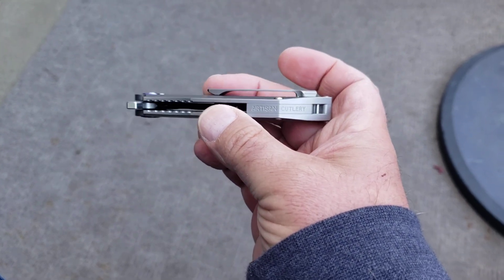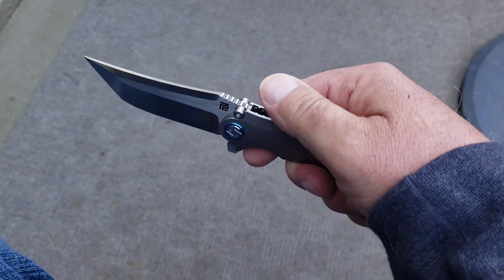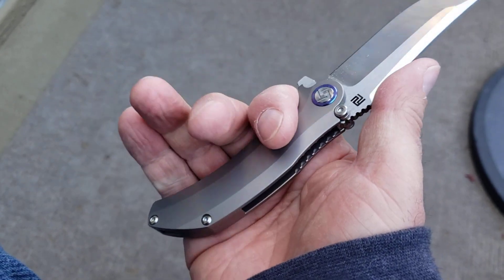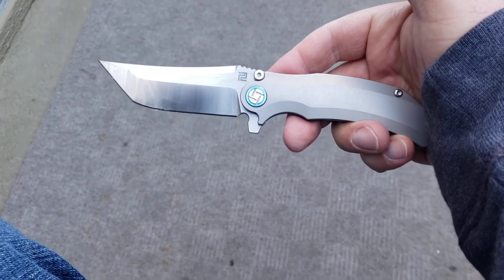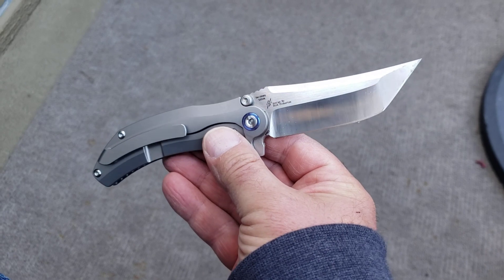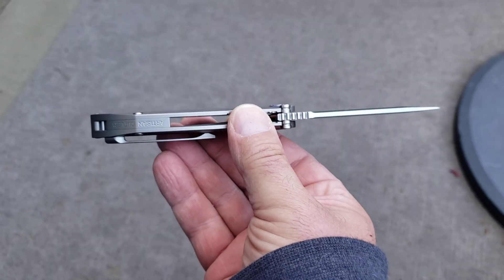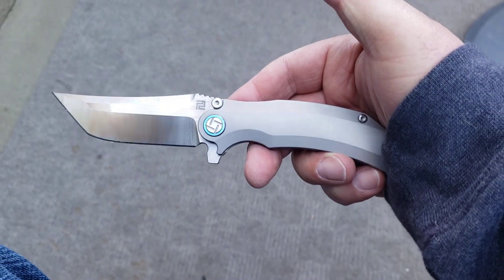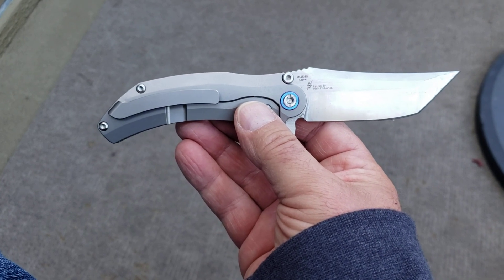What's in the pocket? (5/17/21)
Today's carry is my Artisan Tacit Proto..